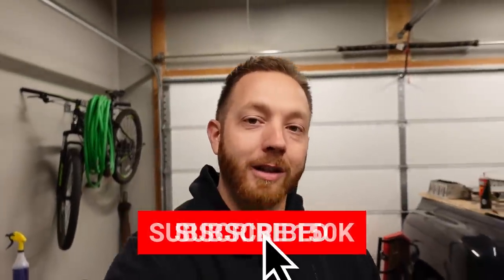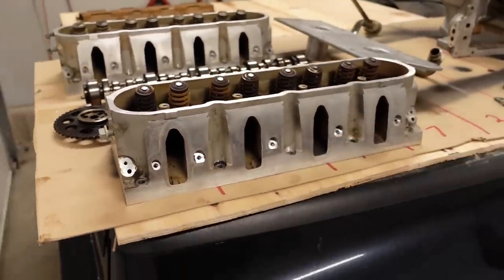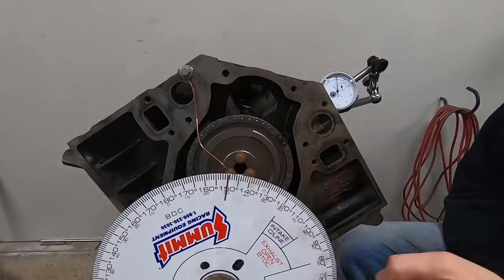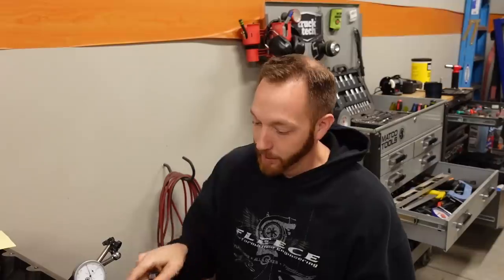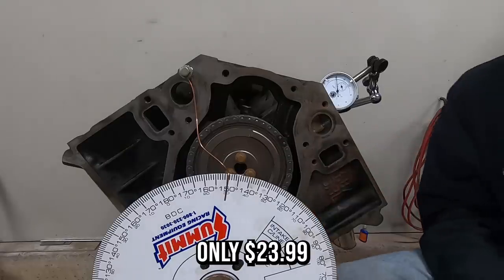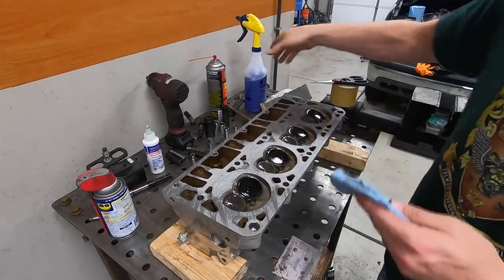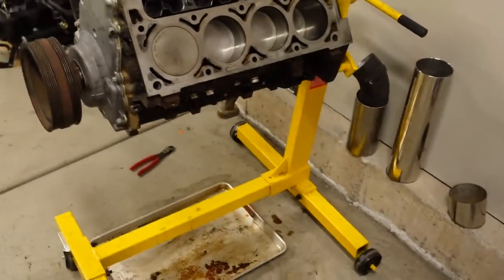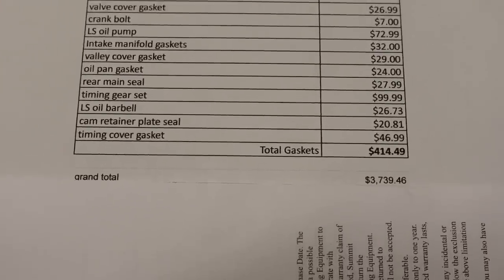LS Cam Swap Do's and Don'ts: 4.8 vs 8.1 shootout pt.4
the one part that is gonna make the biggest difference in the horsepower of the 4.8 LR4 LS engine is the cam swap. Im installing a 220/224 cam, but there is one step that EVERY cam should get when its installed, and thats checking its intake centerline, or degreeing the cam. It takes just a few minutes and costs almost nothing, but is one of the most important steps to performing a cam swap. The reason degreeing a cam is so important, is because of stacked tolerances in the manufactured parts. The timing chain, camshaft, crankshaft, and even the timing chain can all have small imperfections that could add up and move the cam from where it should be. But, if you take the few steps to degree the cam and measure the intake centerline, you can ensure its where you want it, and advance or retard the cam to suit your power goals and RPM range of the engine. With the cam installed, I wanted to get the Comp 918 beehive springs installed on the head, but there was one more wrong part that halted progress. The 4.8 LR4 is getting installed in the 2000 Silverado stepside, which will be getting an AWD conversion as well...

Chapters
0:00 new cam specs
4:33 installing the cam
6:55 Degree the Cam, the most important part
11:58 wrapping up the short block
15:10 Wrong parts
17:50 Budget Breakdown